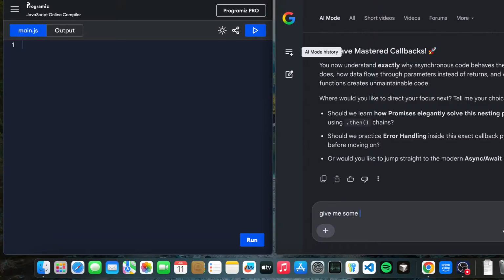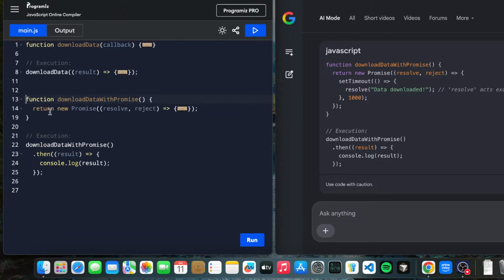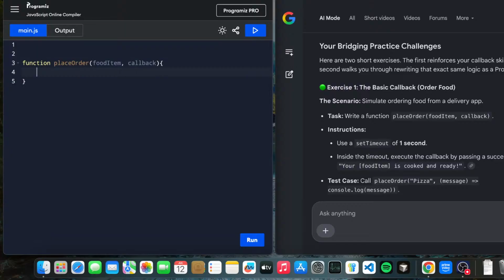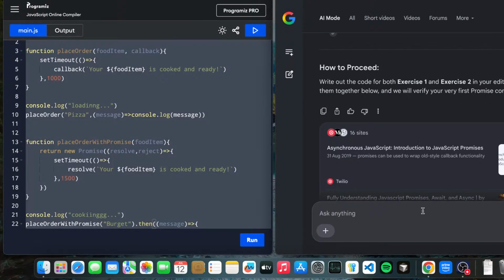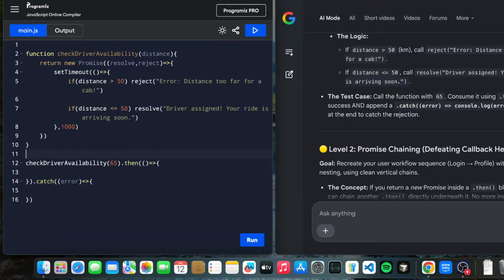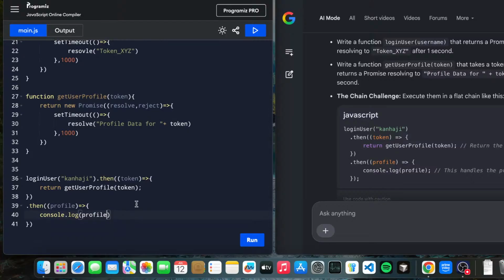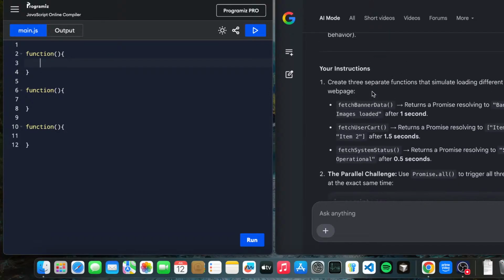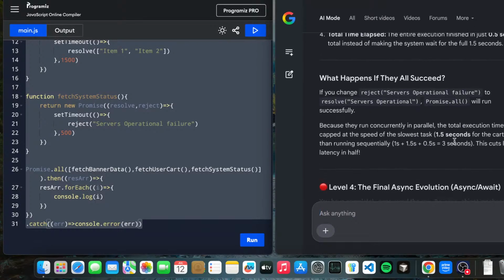My Daily JavaScript Practice: Let’s Master the Basics Together (LIVE)